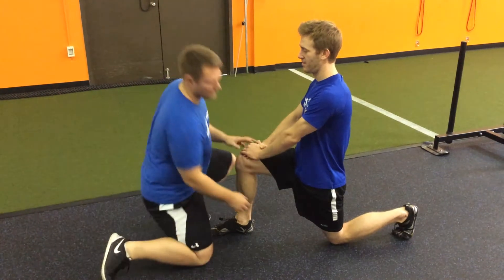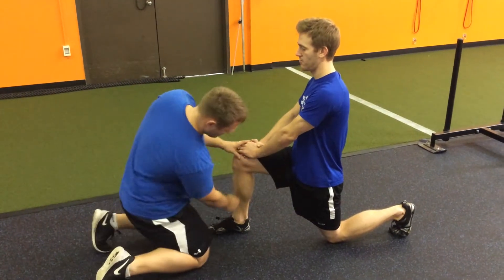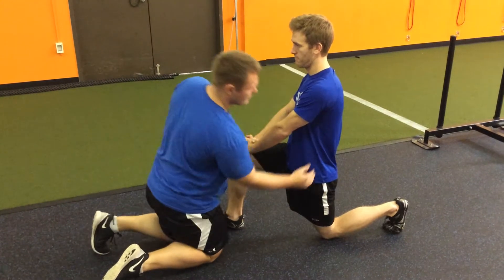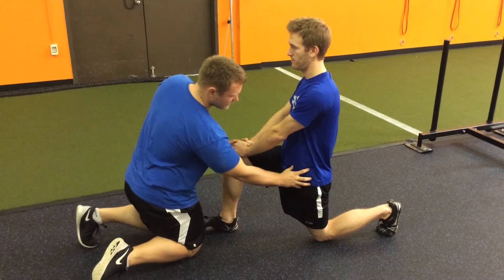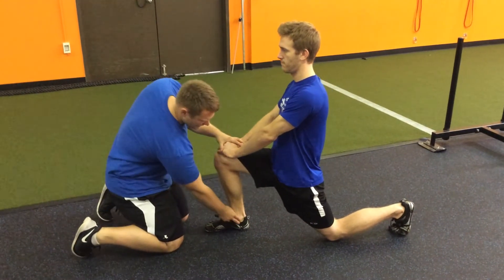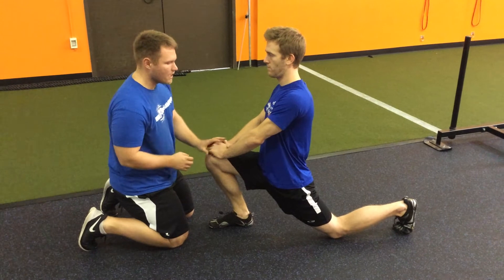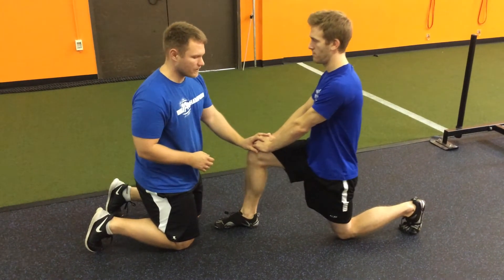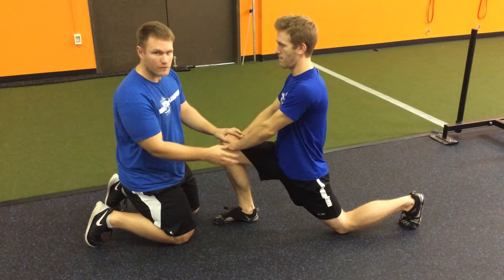Hip Flexor Pulses Corrective Exercise